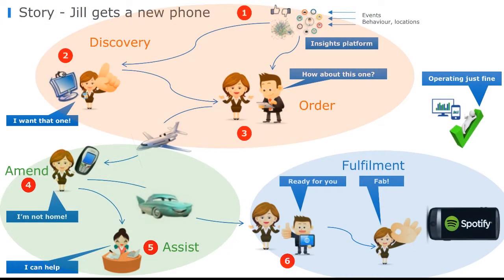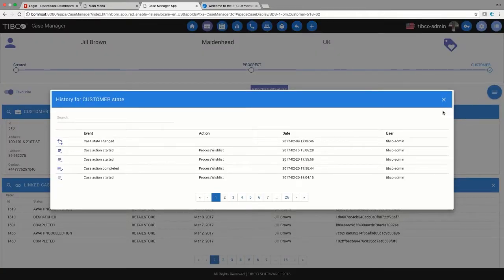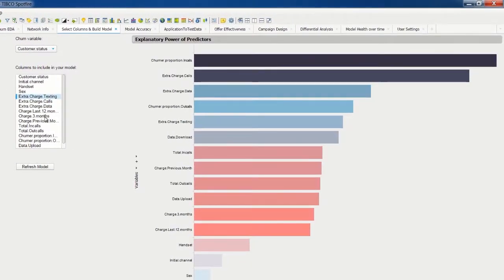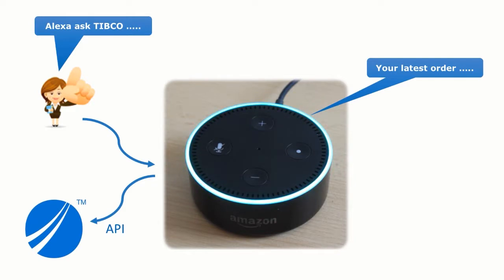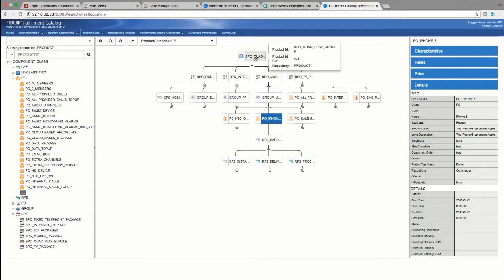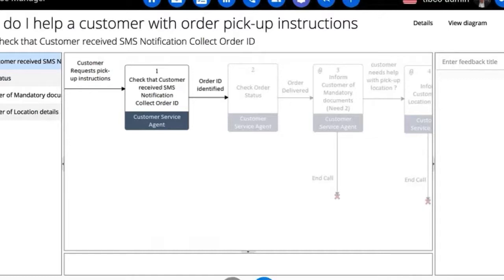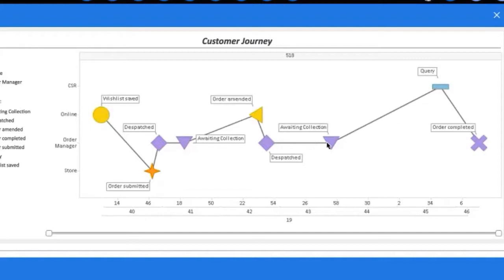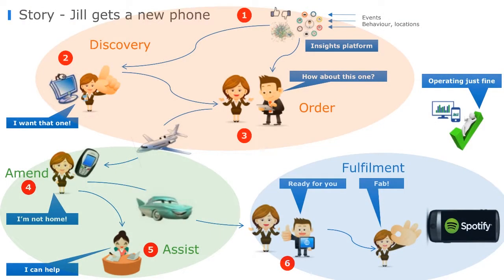Omni-channel E-Commerce and Order Management using TIBCO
TIBCO provides off-the-shelf product / process catalog, offer and price runtime, and digital order management. They are applicable for products and services with many commerce and fulfillment rules, such as in Telco, Media, and Financial Services. They are often integrated with TIBCO BPM for case management. In addition, the demo shows how we have easily integrated Amazon Alexa and Chatfuel’s Chatbot for Facebook to support Omni-channel Digital Transformation.

Products used in the proof of concept:

- TIBCO Fulfillment Catalog
- TIBCO Fulfillment Order Management (with Offer and Price Engine module)
- TIBCO BPM (with Case Management extension)
- Amazon Alexa, Chatbox